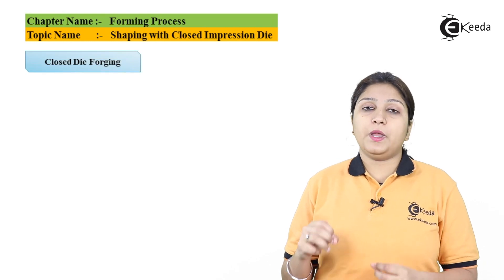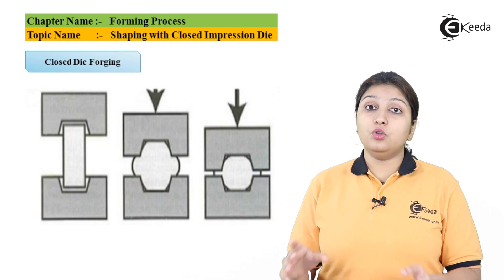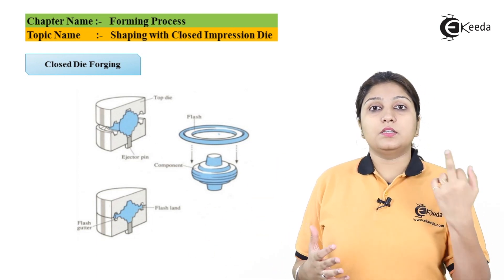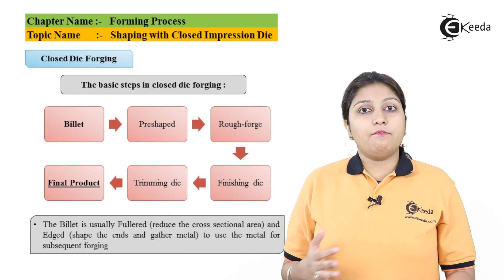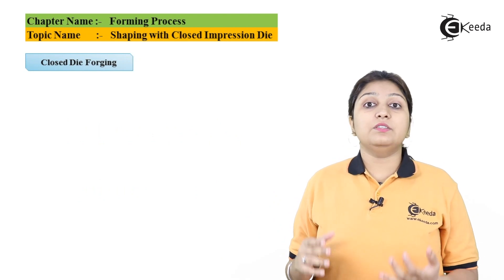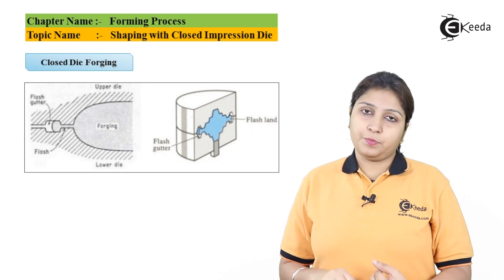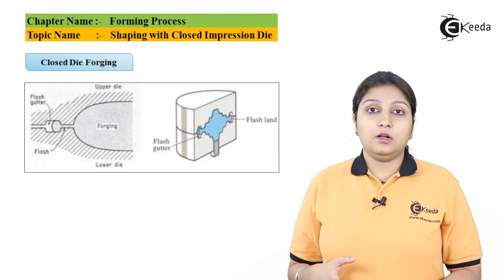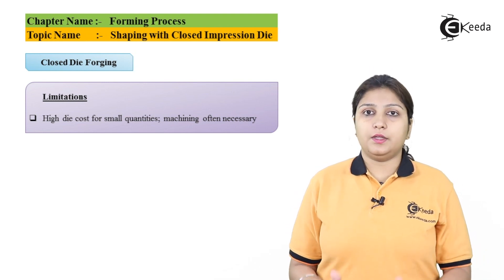Shaping with Closed Impression Die - Forming Process - Production Process 1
Video Name - Shaping with Closed Impression Die

Happy Learning!